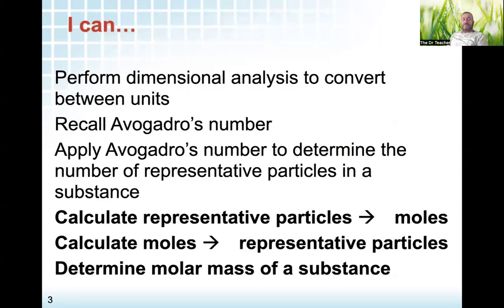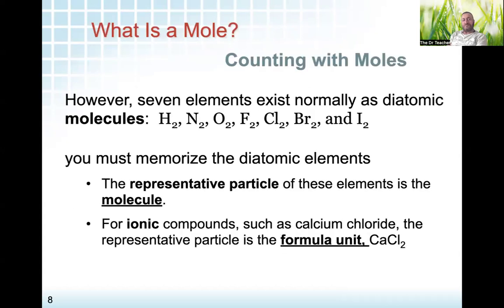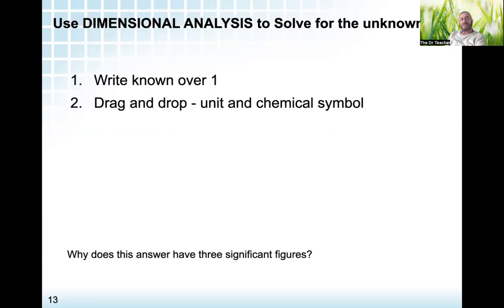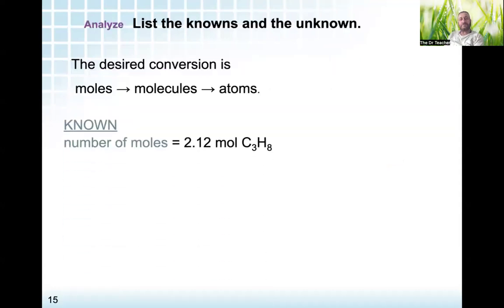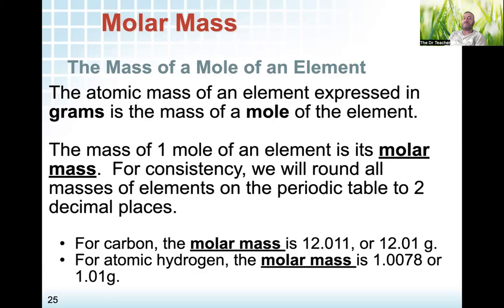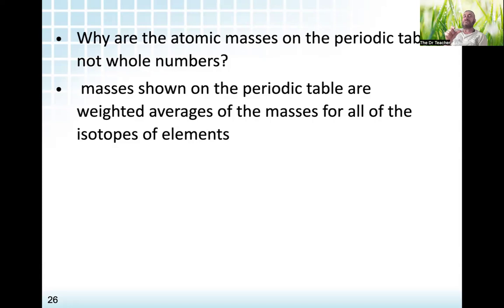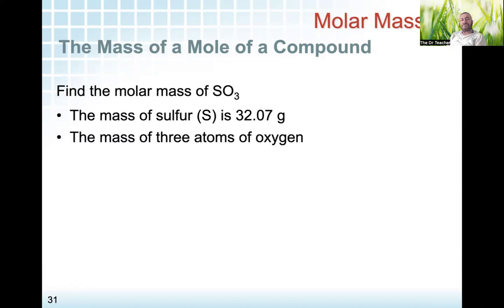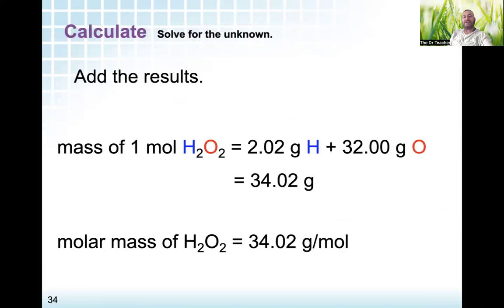The mole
Quantitative chemistry